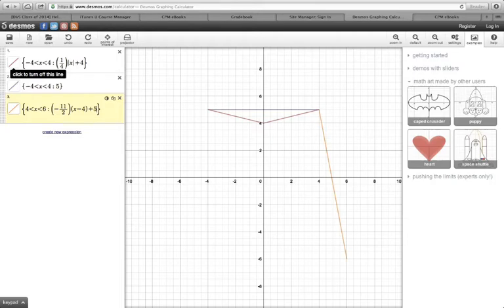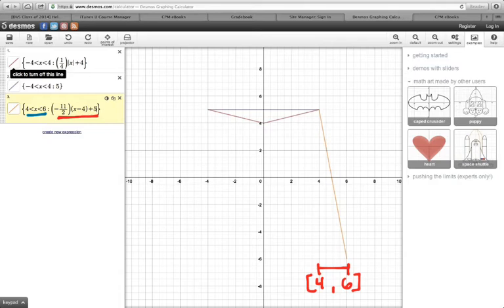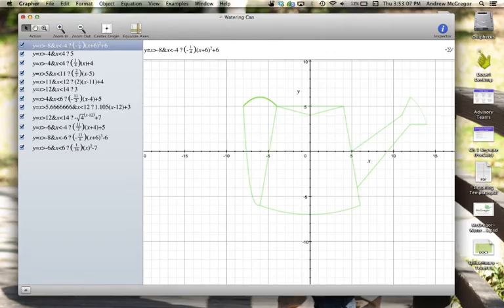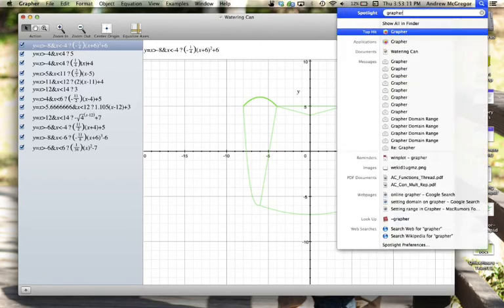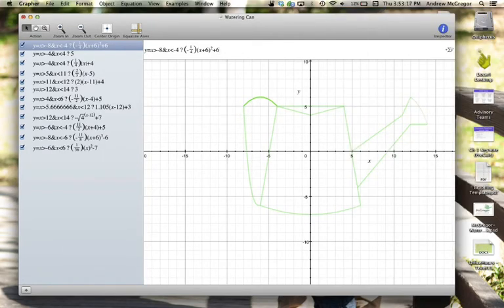Graphing using Desmos